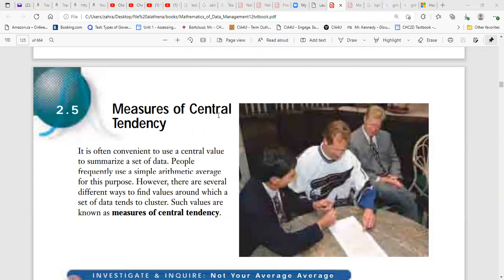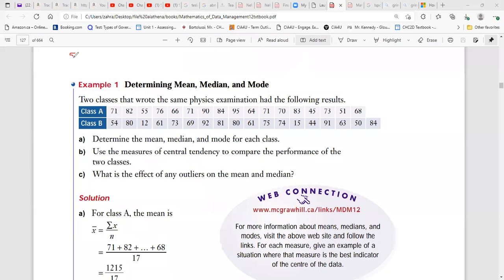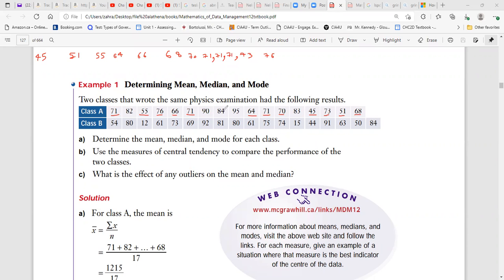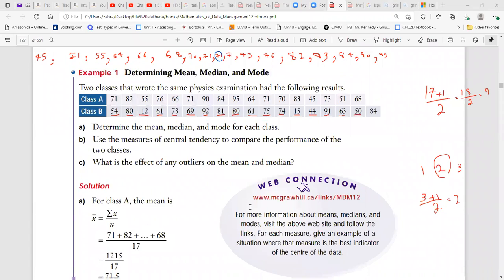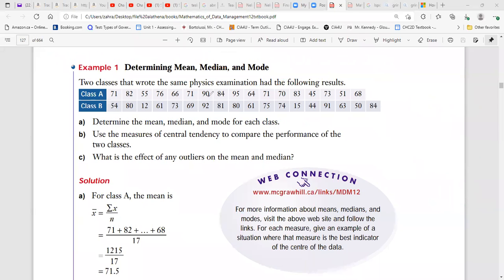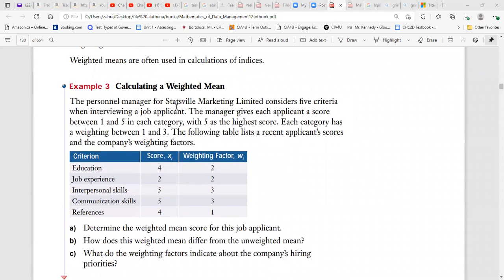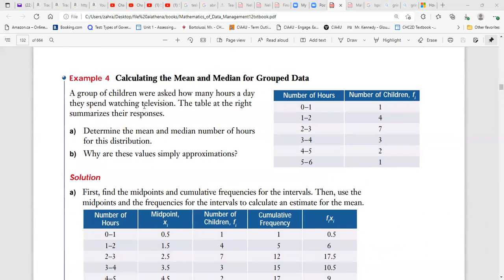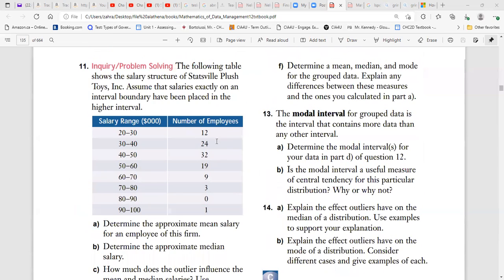2 5 measures of central tendency